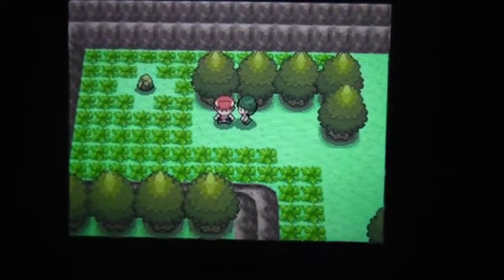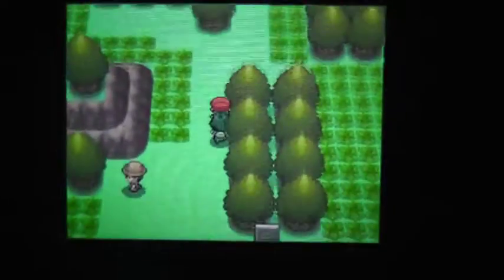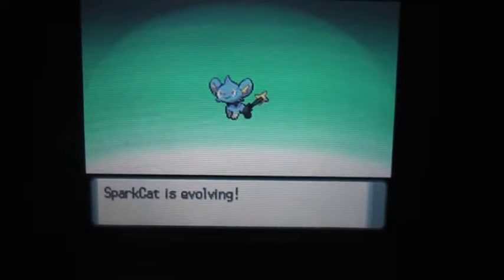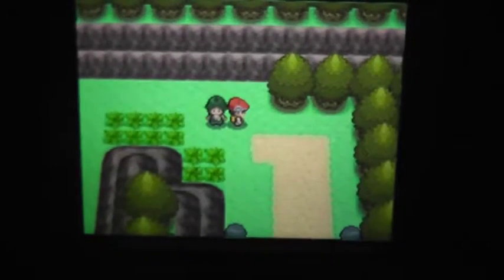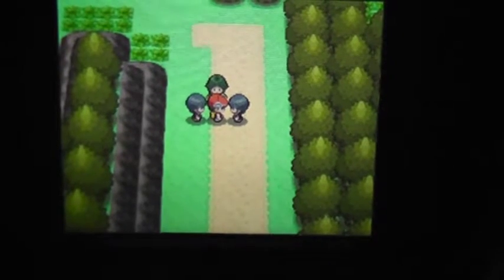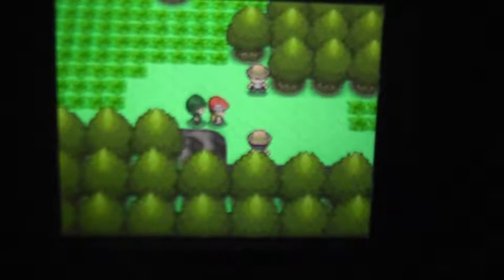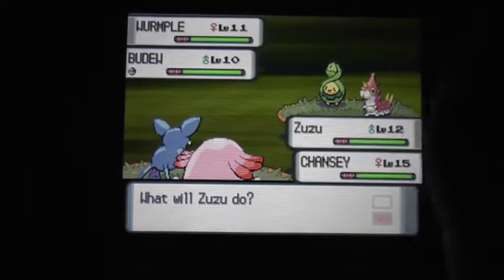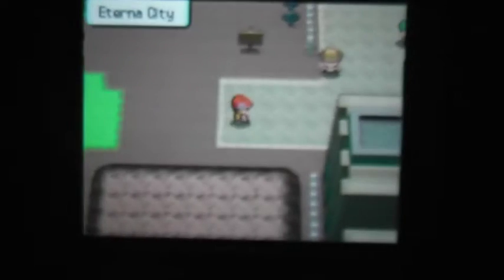PKMN Diamond Ep 9: Through the Eterna Forest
Max takes his Pokemon on an adventure through the wild woods of Eterna Forest.